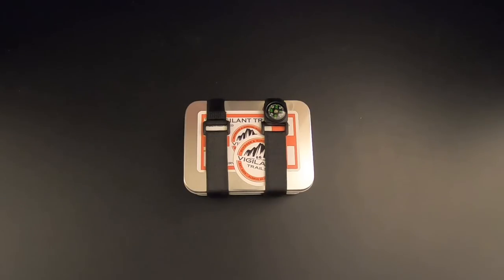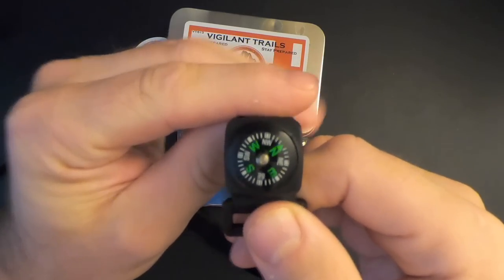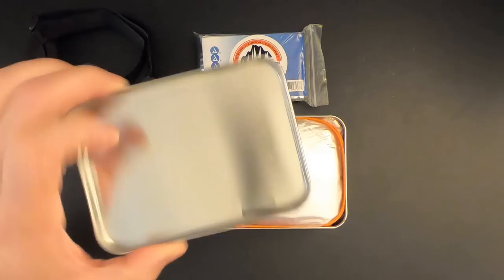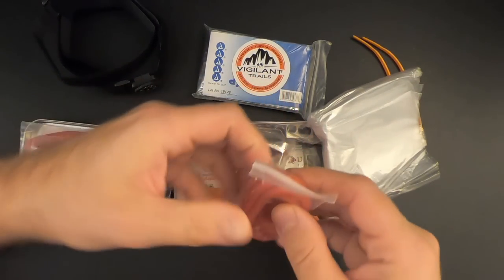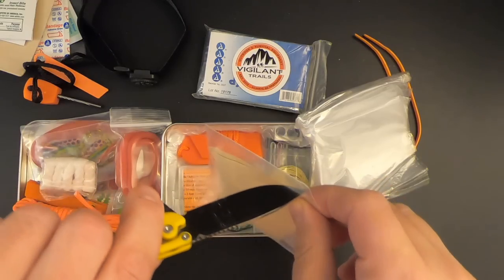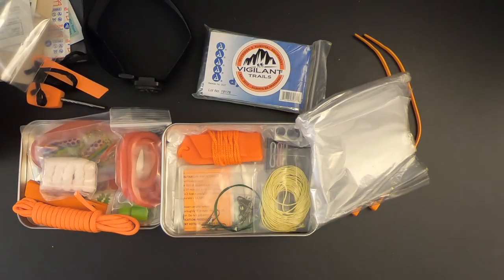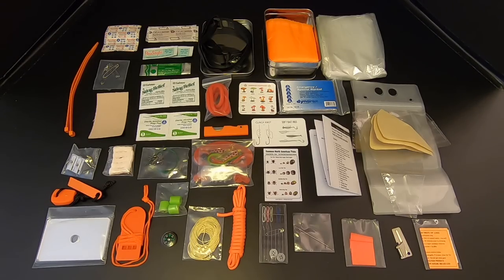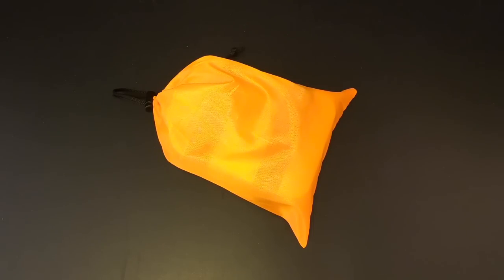Vigilant Trails Trekker-513 Survival Kit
In this video we check out the Vigilant Trails Trekker-513 Survival Kit. Enjoy!